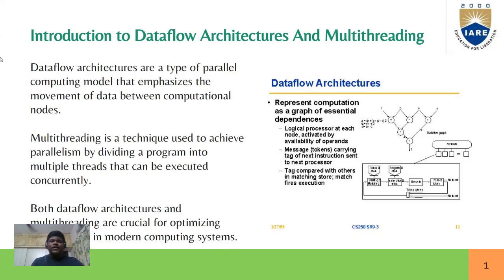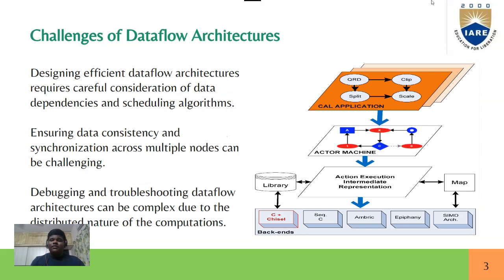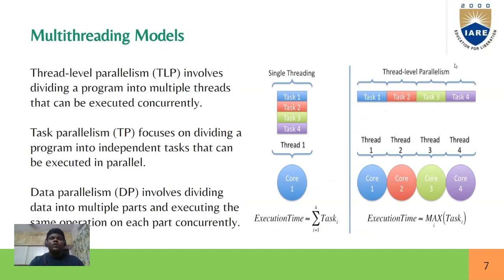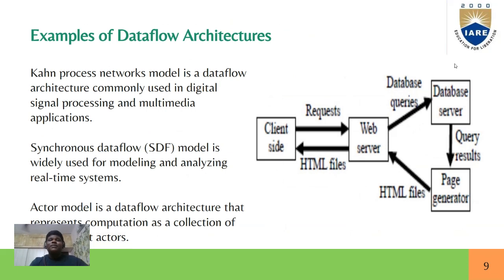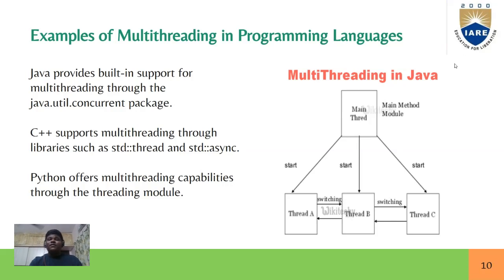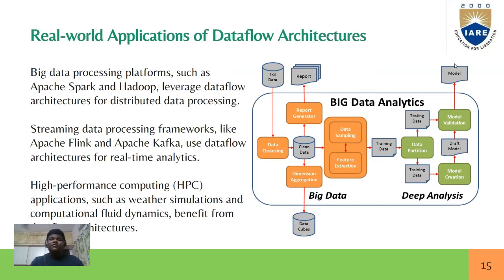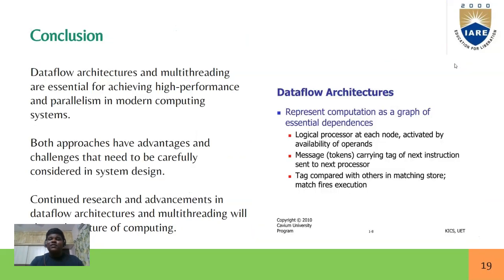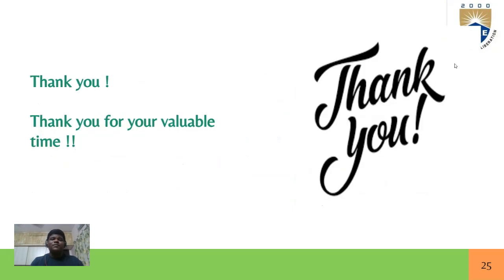Dataflow Architectures And Multithreading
IARE COA tech-talk 2023